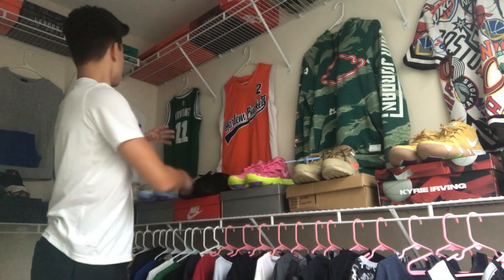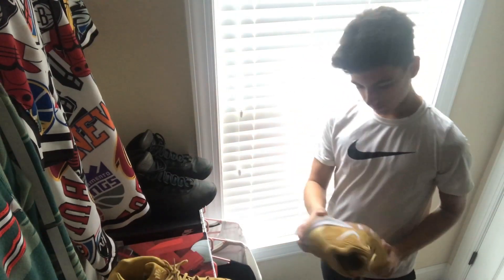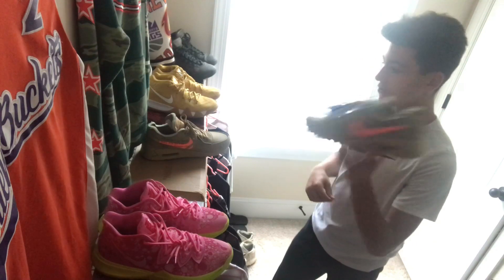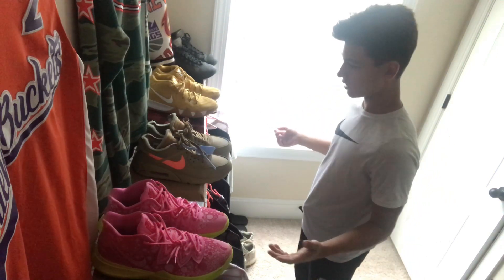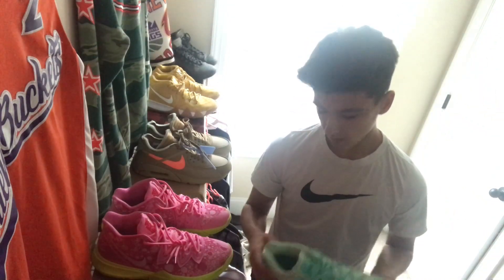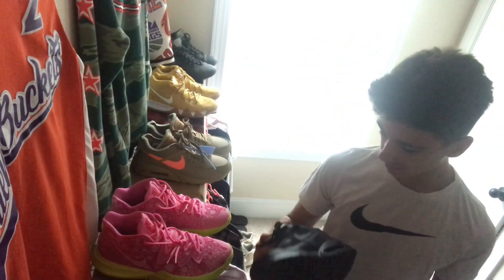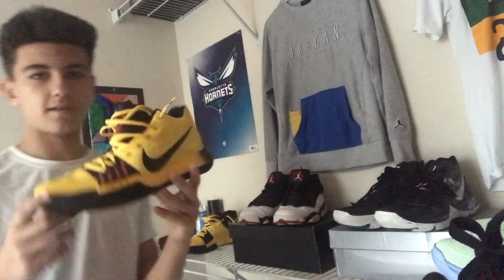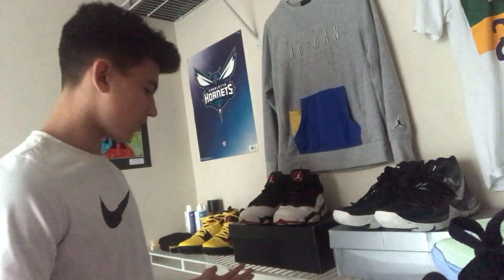MY SNEAKER COLLECTION - PART 1